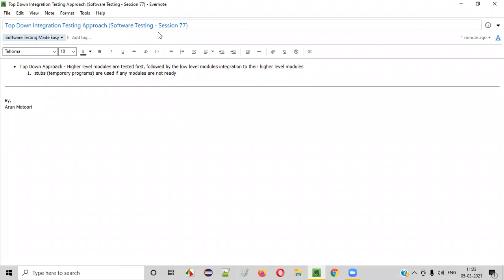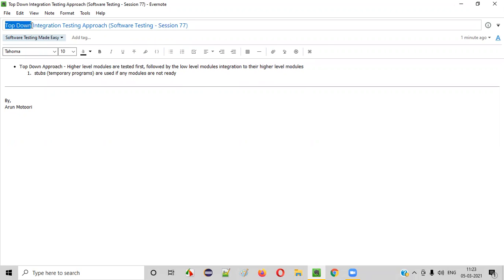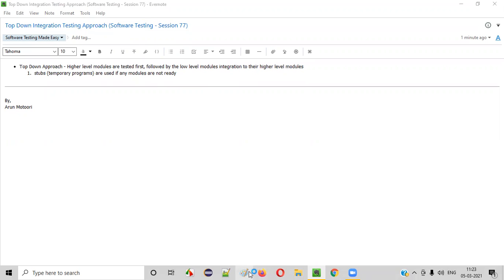Top Down Integration Testing Approach (Software Testing - Session 77)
In this session, I have explained one of the approaches for Integration Testing i.e. Top Down Integration Testing as part of Software Testing Training series.